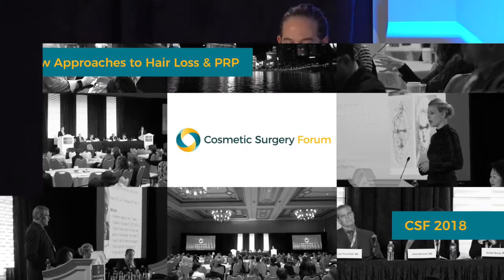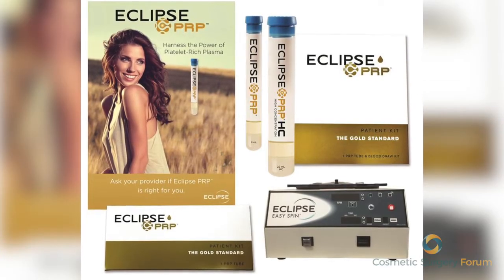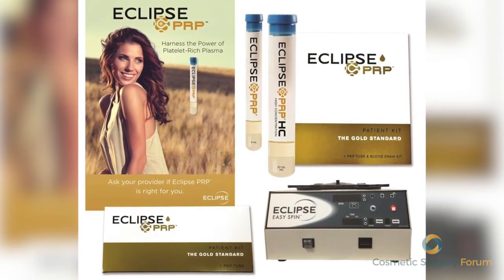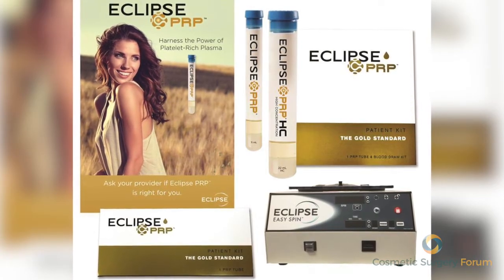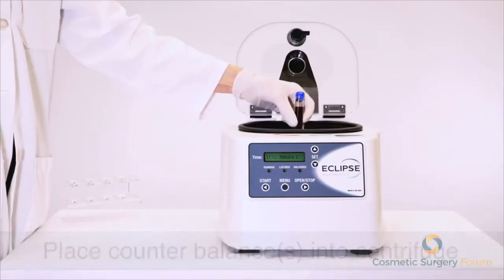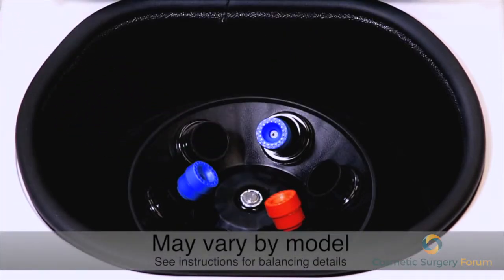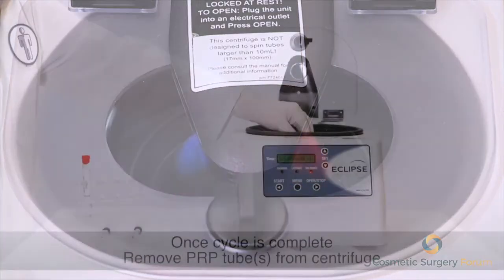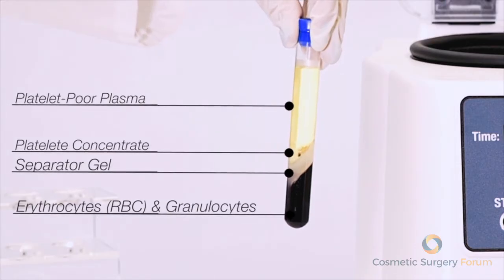Dr. H.L. Greenberg Lecture on Hair Loss, Anti-Aging and PRP at The Cosmetic Surgery Forum Meeting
Dr. H.L. Greenberg lectures at the Cosmetic Surgery Forum in Las Vegas in 2017 on Platelet-Rich Plasma (aka PRP) for hair loss and anti aging therapies.  At Las Vegas Dermatology, we utilize the Eclipse System to obtain our PRP.  The Eclipse tubes are specialized to concentrate the PRP for maximal results.
Hair loss can be a stigmatizing, upsetting, and an embarrassing issue. Male and female pattern baldness is a genetic problem that can leave one feeling helpless. Many options for hair loss exist including: prescription drugs, topical therapies, light therapies and vitamins. Often partially effective, other therapies carry the potential for unwanted side effects. Surgical hair restoration can be expensive and does not treat potential underlying medical problems.
Treatment: Platelet Rich Plasma (PRP) for Hair Growth & Anti Aging 💉
Purpose: Add new hairs, volume to existing hair, improve wound healing, extend results of anti aging therapies😄
How it works: uses your body’s own machinery to stimulate hair growth and heal wounds. 👩🏻🧔🏻
Time it takes: 60 minutes ⌚️
# Treatments Required: 4 injection sessions- spaced 1 month apart followed by treatments every 6 months 📆 for hair loss therapies.  Treatments for anti aging depend on the procedure performed (microneedling or CO2 laser therapy)
Caution: Must be performed in a professional environment with an FDA Cleared device by an experienced provider 🤓
Pain level: Moderate 👍🏻 -Pain may be reduced with the addition of Pro-Nox (laughing gas 🤣) for an additional fee.

Our laser offerings include:  Laser Hair Removal, Laser Wrinkle Removal, Fractional CO2 Lasers, Tattoo Removal, Laser Facial Rejuvenation, Laser Blood Vessel Destruction, and Laser Brown Spot destruction. We also offer  PRP for Hair Loss and aging, Botox, Dysport, Restylane and Juvederm. For your medical needs we offer safe skin screenings, psoriasis therapies, skin cancer treatments and mole removal. At Las Vegas Dermatology we are a patient oriented practice.